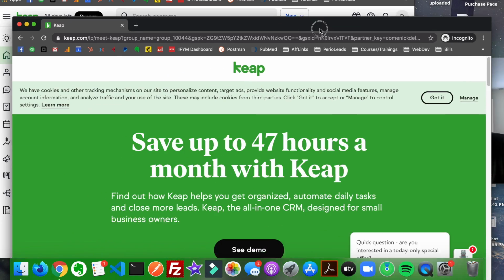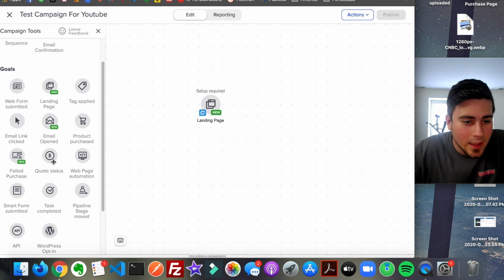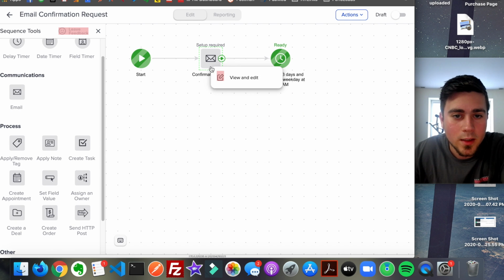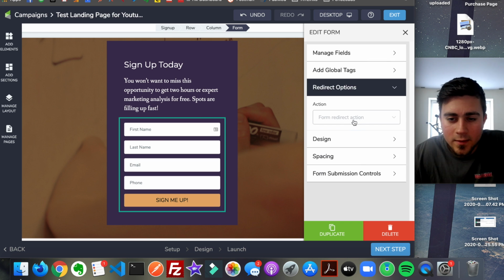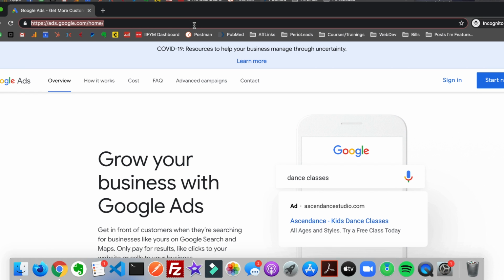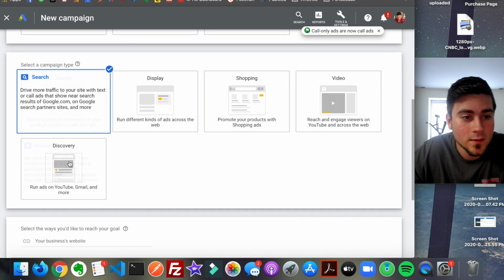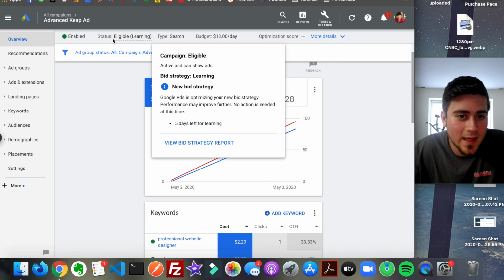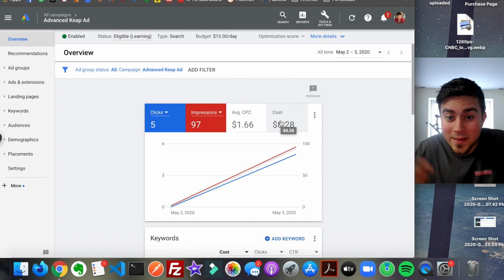How I Get Paying Customers Online 2020 SWC PT.23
This is one of the strategies I use to generate leads and clients online, complete walkthrough.
If you want to see more videos like this, please let me know, this took a bit of time to create and I sure don't want to make more if people aren't interested!

This is a part of SecretWebCourse.com's Building a Small Business Selling Websites (Newbie Friendly)